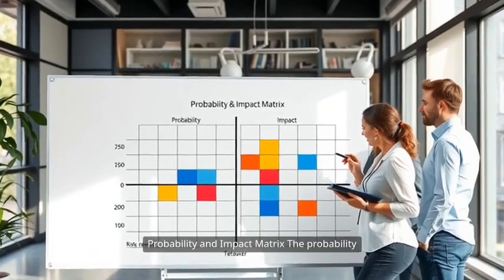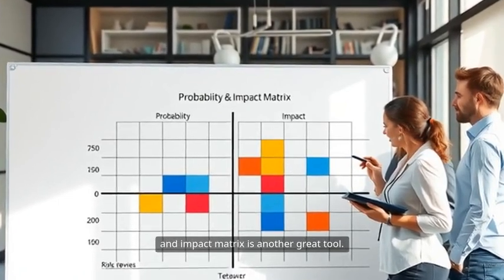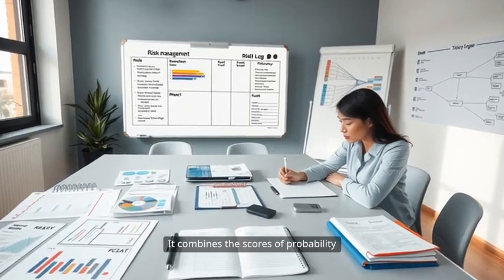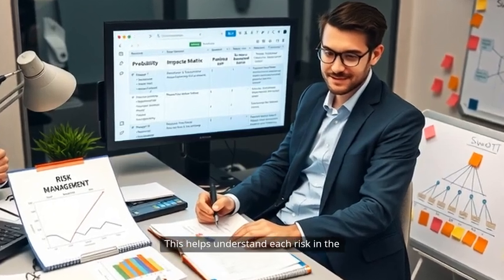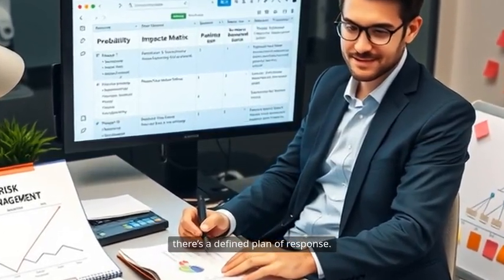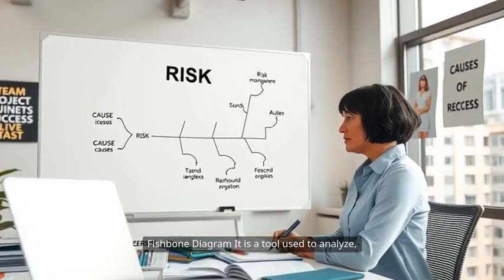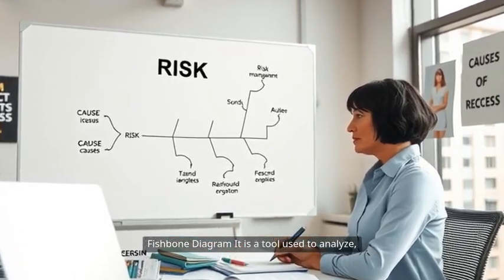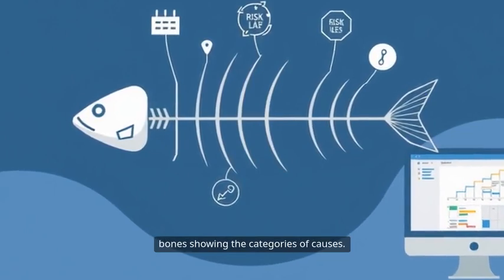9 Risk Management Tools & Techniques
Learn about 9 essential risk management tools and techniques, including risk identification, assessment, mitigation strategies, and monitoring methods to effectively manage risks in any project or business environment.